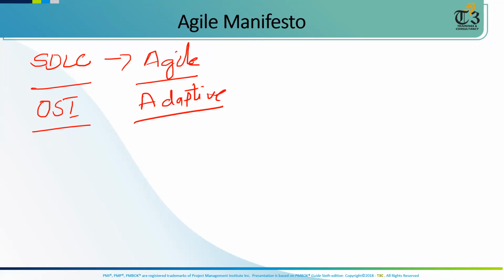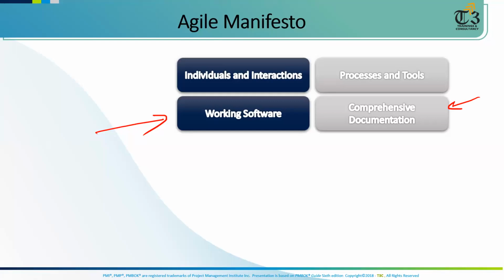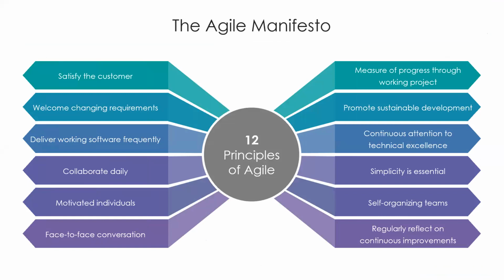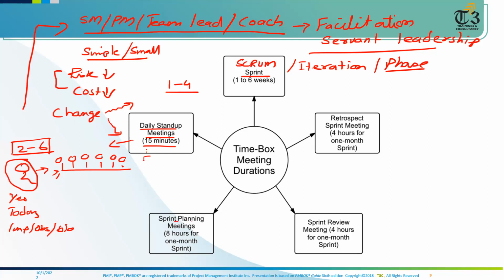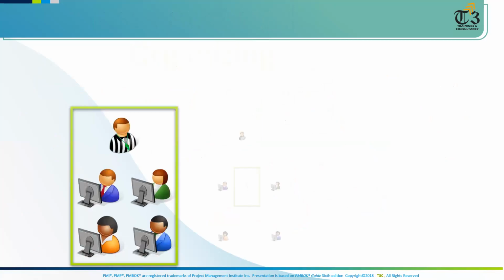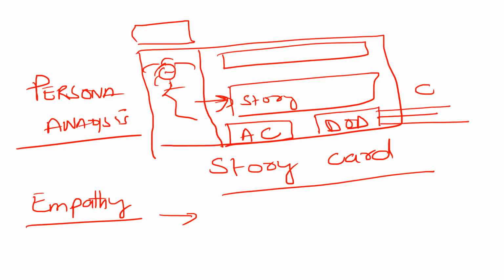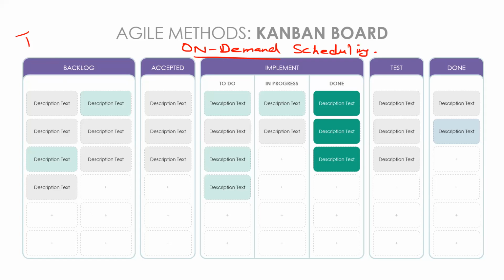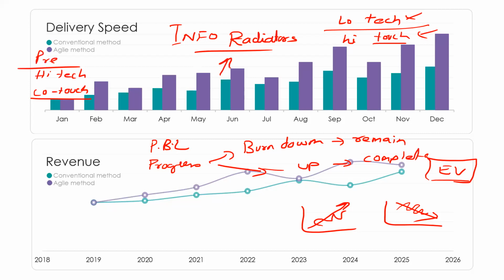Agile Project Management - Episode 1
Intro to Agile